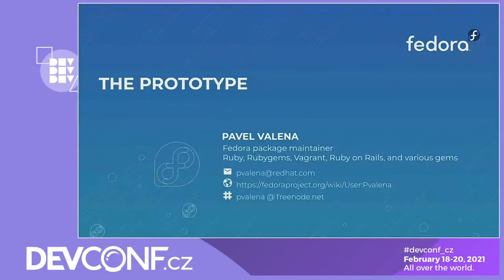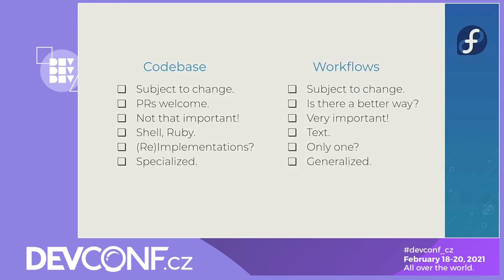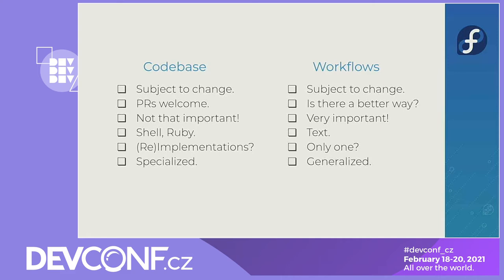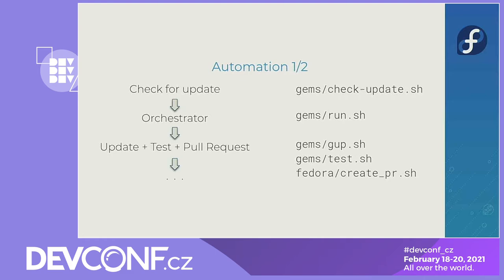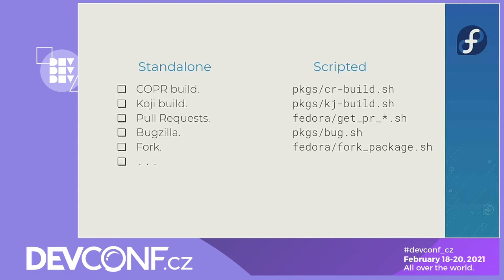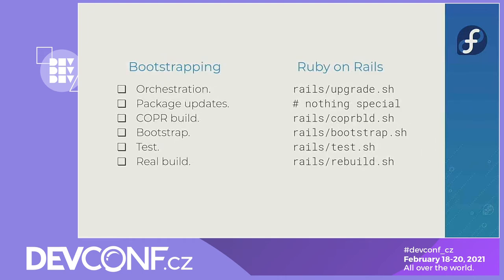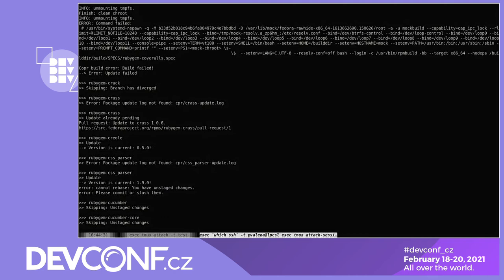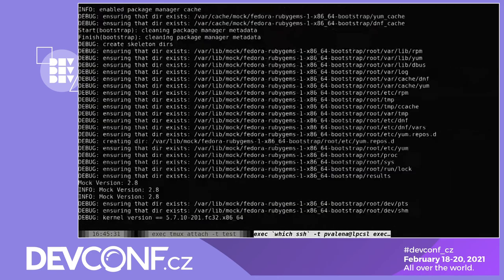Automating maintainers work: The Prototype - DevConf.CZ 2021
Speaker: Pavel Valena

Ever wondered what can be done for automating Fedora packaging? In this case Ruby Gems packaging. I've created the tooling to update, monitor,
test, and push updates in to Fedora, all in an collaborative way (PRs).

What simply started as a way to repeat identical tasks became set of tooling. Although individual tools are highly configurable, all are written with a specific purpose in mind (do one thing well), and can run in an automated way. I've set those up to run on all Fedora rubygem packages, therefore helping with automating package updates (well, apart from the conflicts...). While also doing some proactive testing with packages yet to be updated.

I'll introduce the general approach, and how the respective tools are integrated. I'll briefly describe specific toolings use-cases, show demo of the tooling altogether, and workflow for resloving conflicts.

All tools are CLI based, standalone, and minimalistic. If a part of it seems unfit, it can be easily re-written (or replaced with other tool), therefore "The Prototype".